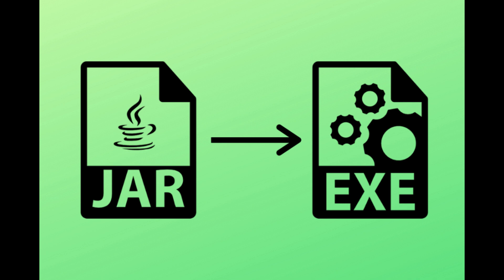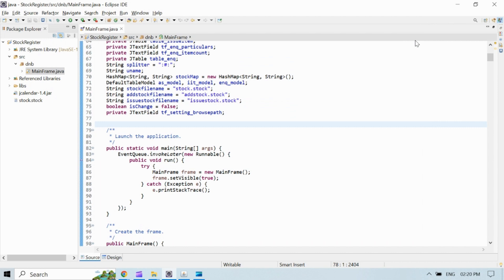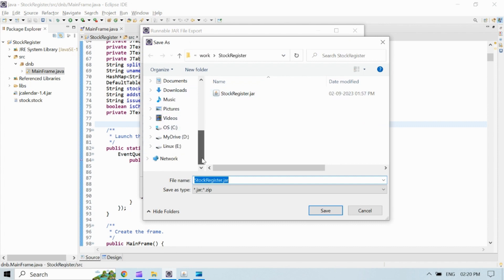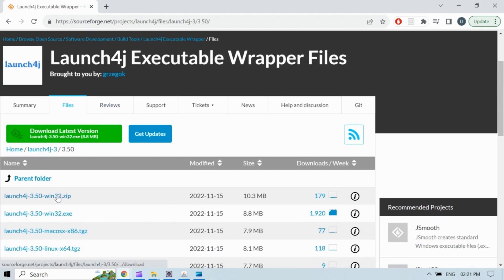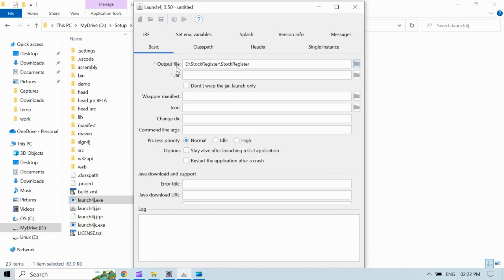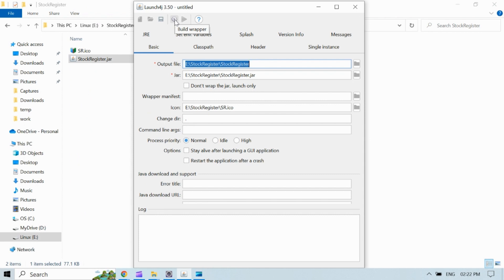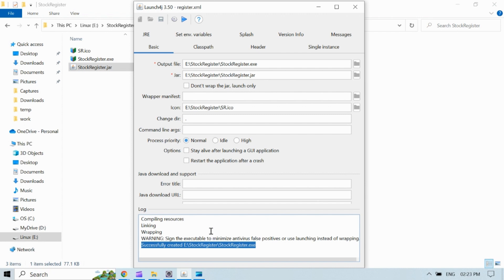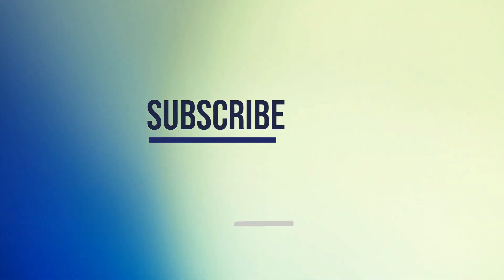How to convert jar file to exe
In this tutorial you will learn how to create an exe file from jar file.
for more videos @eleventhcard